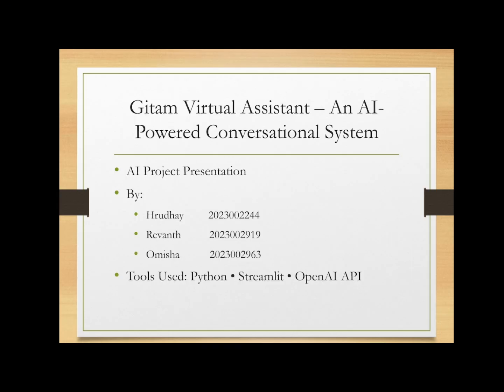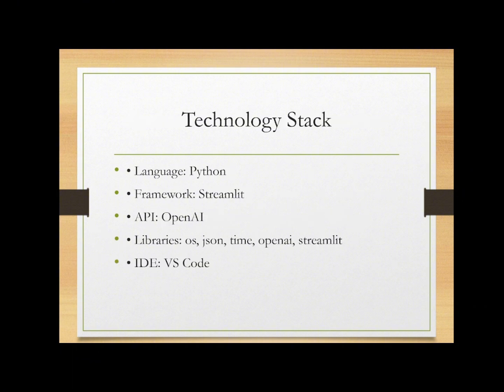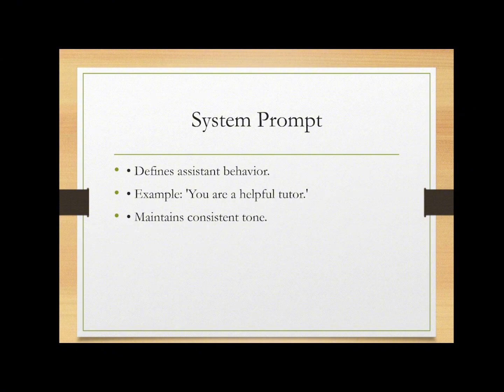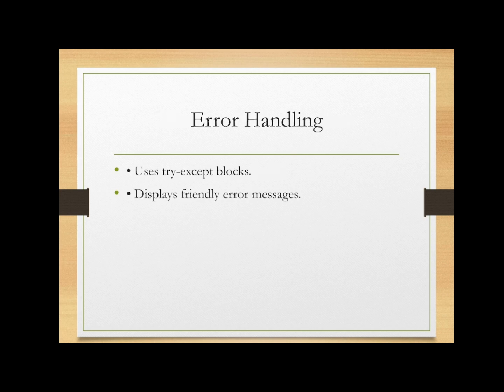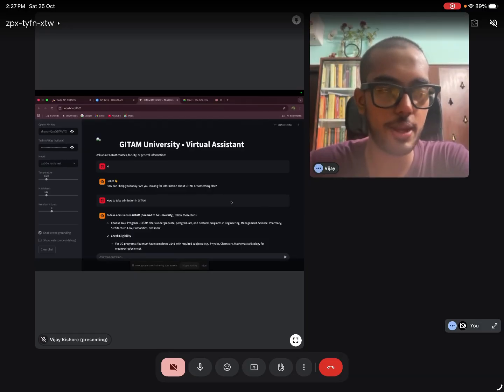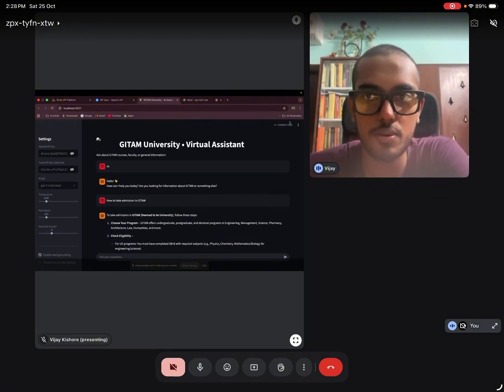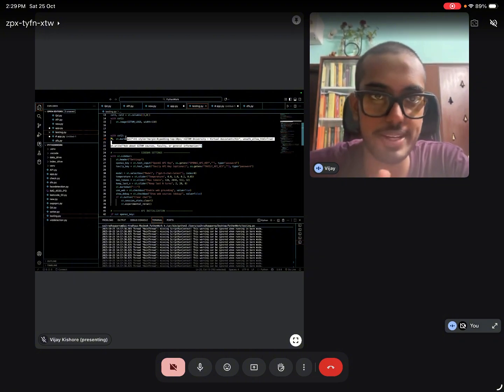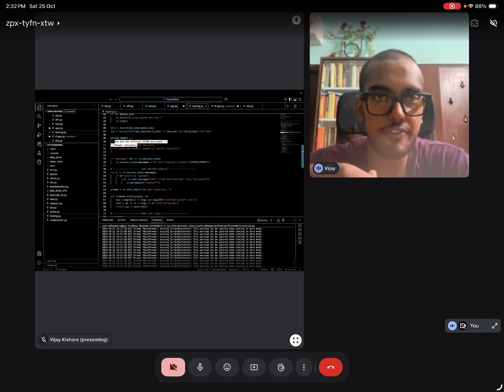Gitam Virtual assistant :AI powered conversational system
I’m delighted to share the impressive work completed under my supervision and guidance by the 5th-semester CSE cybersecurity students at GITAM as part of their AI course case study.